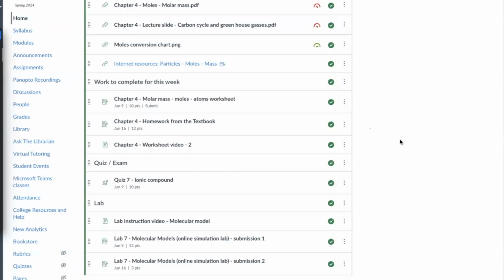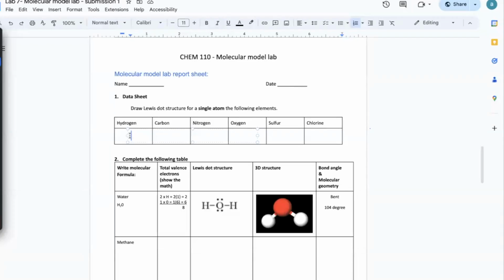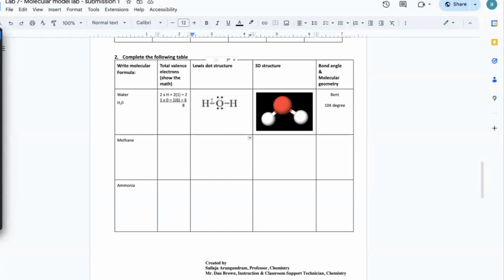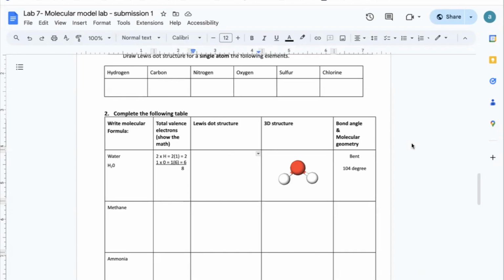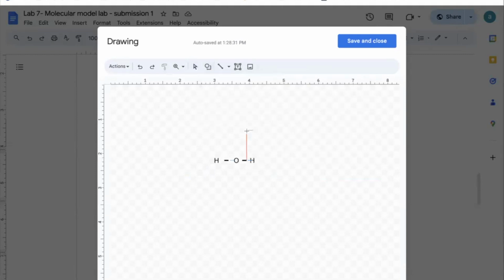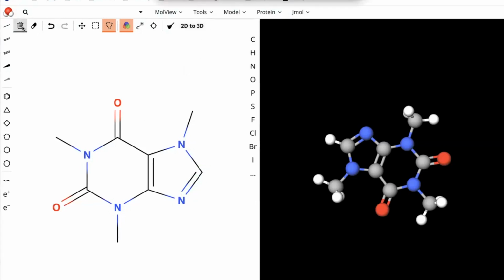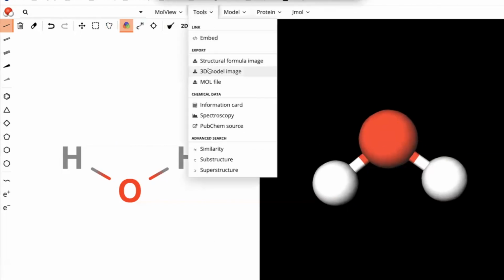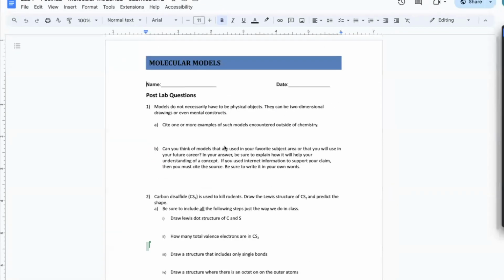7. Experiment - Molecular model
7.  Experiment  - Molecular model